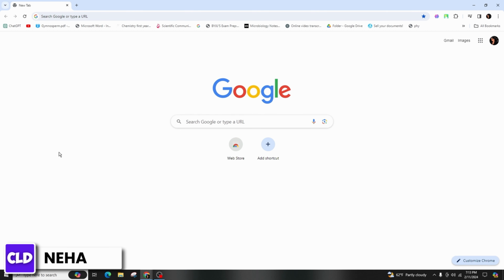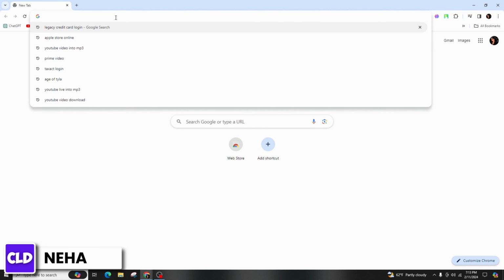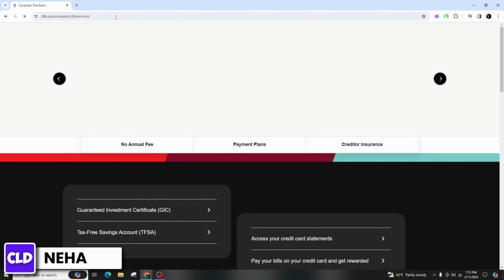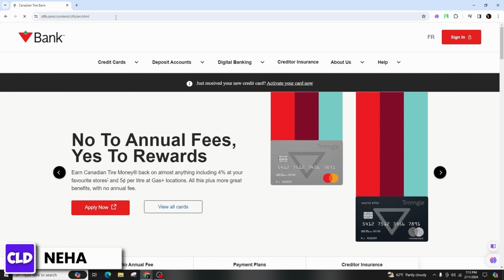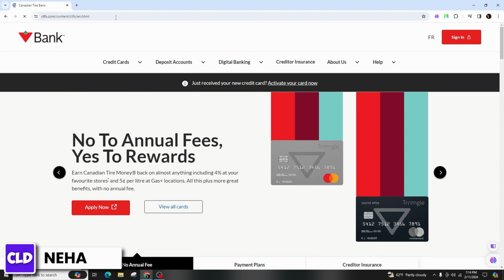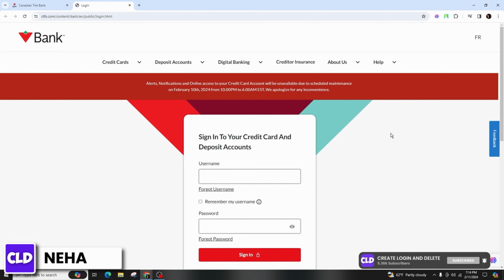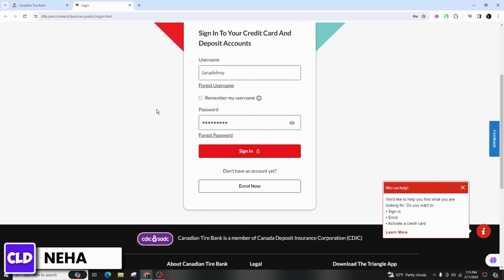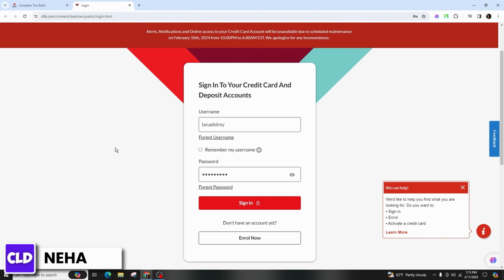How To Login Triangle MasterCard 2024 | Triangle Credit Card Login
Tutorial On How To Login Triangle MasterCard Or Credit Card 2024.

In 2024, managing your credit card online is more important than ever. Whether you're checking your balance, viewing statements, or managing transactions, accessing your Triangle MasterCard online is a key aspect of modern financial management. This guide provides you with simple, step-by-step instructions on how to log into your Triangle MasterCard account, ensuring a smooth and secure access to your financial information.

👋 Welcome to Create Login And Delete! In this tutorial, "Tutorial On How To Login Triangle MasterCard 2024 | Triangle Credit Card Login," we're focusing on how to access your Triangle MasterCard account online.

Key topics we'll cover:

How To Login Triangle MasterCard 2024: A detailed guide to logging into your Triangle MasterCard account this year.
Triangle Credit Card Login: Essential steps for a hassle-free login experience.
How to Login Triangle Mastercard Online: Specific instructions for accessing your account through the online portal.

📱 Timestamps:

0:00 - Introduction
0:05 - Steps to Log into Triangle MasterCard
0:15 - Essentials for Triangle Credit Card Login
0:25 - Online Portal Login Guide